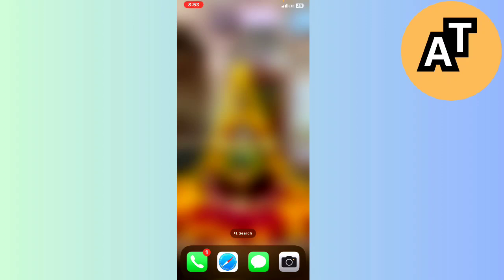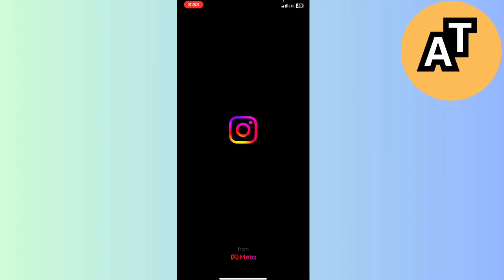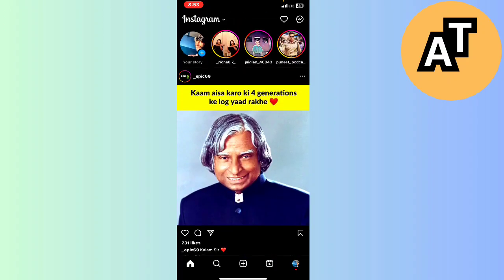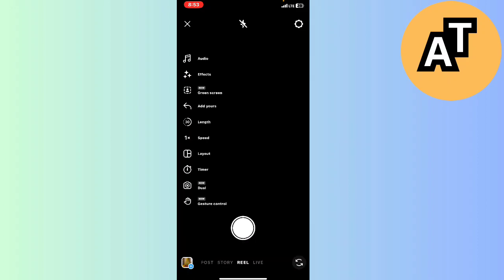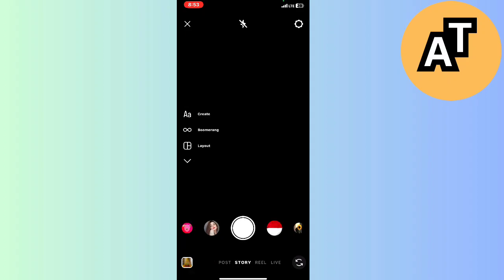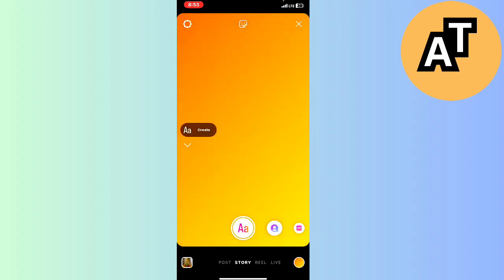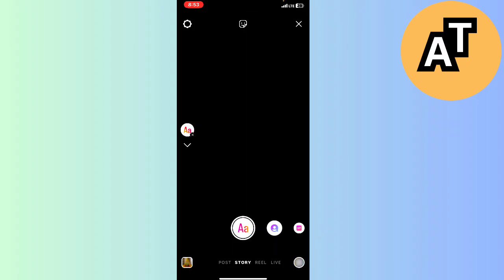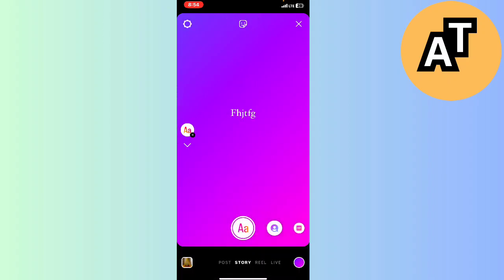How To Change The Background Color On Instagram Story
In this video I show you How To Change The Background Color  On Instagram Story